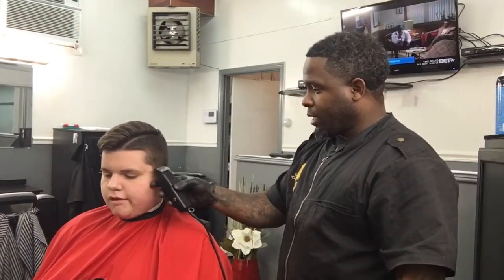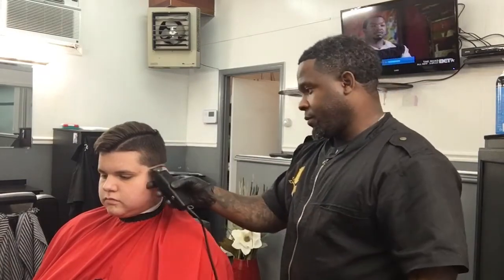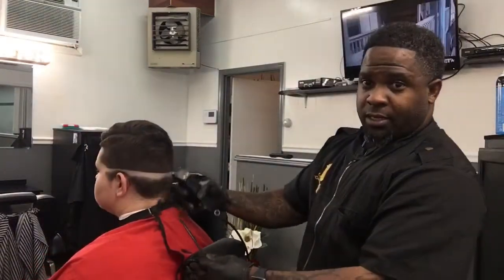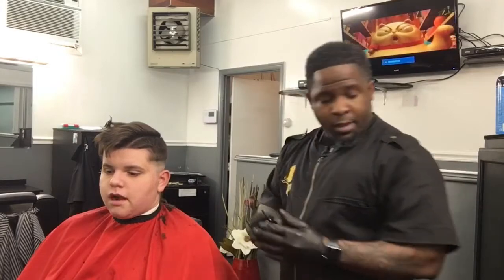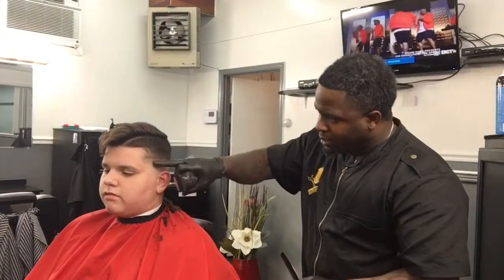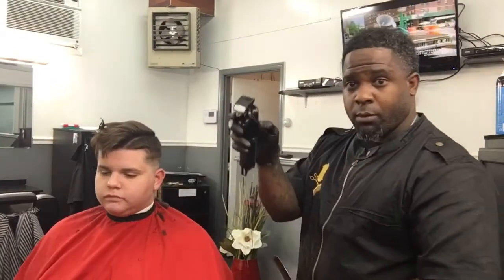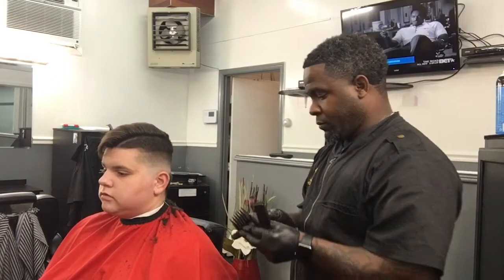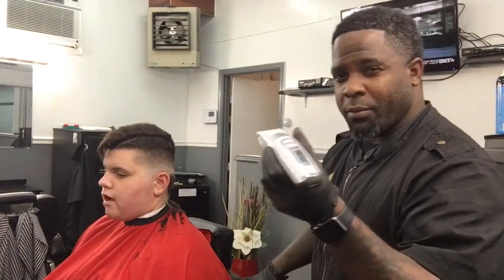Barbering: Demo cut using Caliber Clippers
In this video I l will be using the Caliber .44 Magnum and .380 ACP giving a comb over fade with hard part.